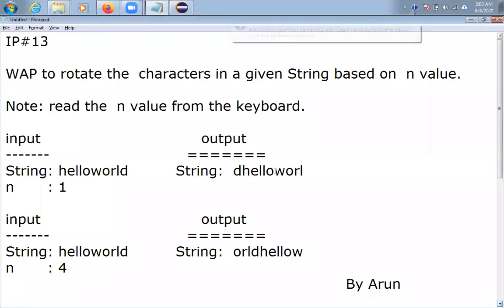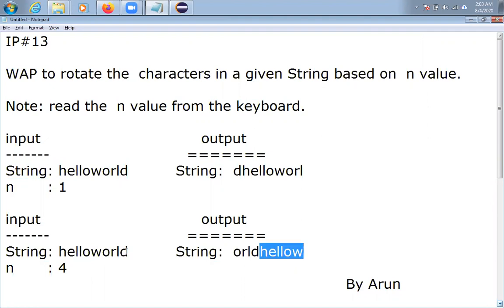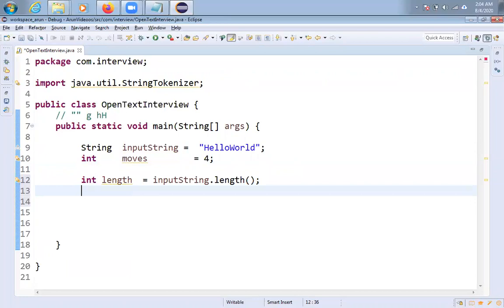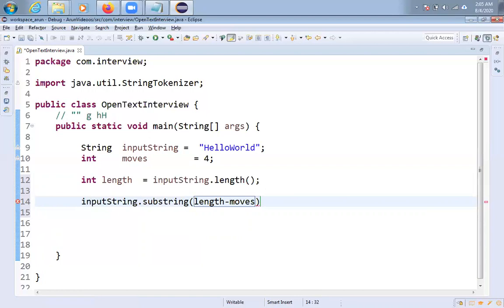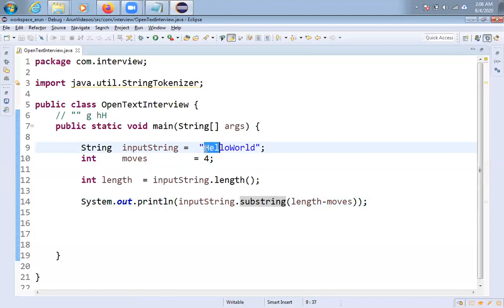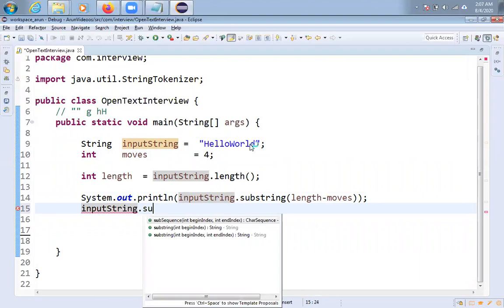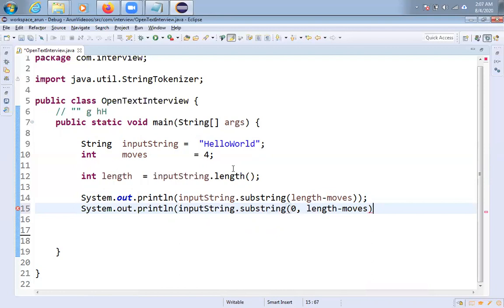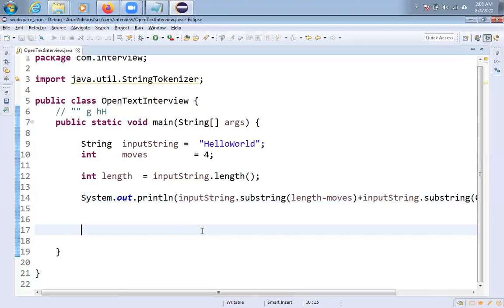IP#13WAP to rotate the characters in a given String based on input n value.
IP#13

WAP to rotate the  characters in a given String based on  n value.

Note: read the  n value from the keyboard.

input
String: helloworld
n       : 1

output
String:  dhelloworl

input
String: helloworld

n       : 4
output

String:  orldhellow